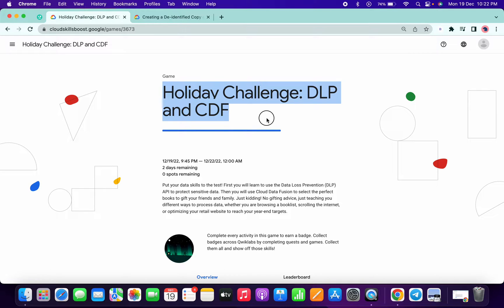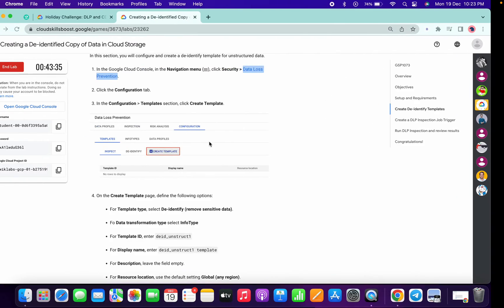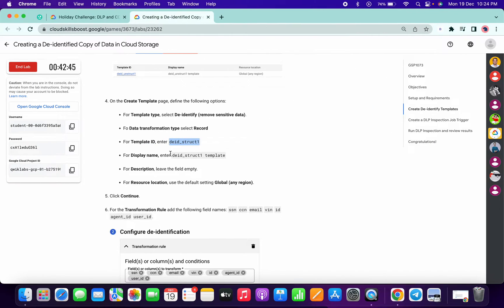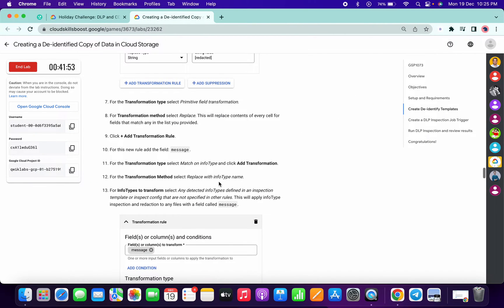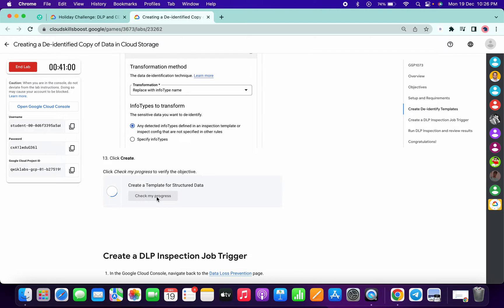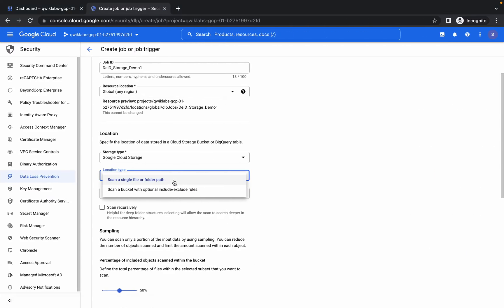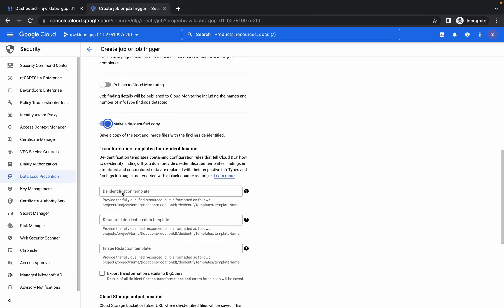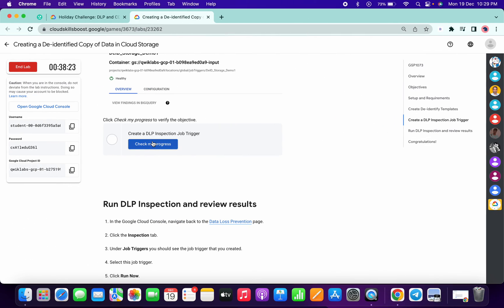Creating a De-identified Copy of Data in Cloud Storage || qwiklabs || GSP1073 [With Explanation🗣️]